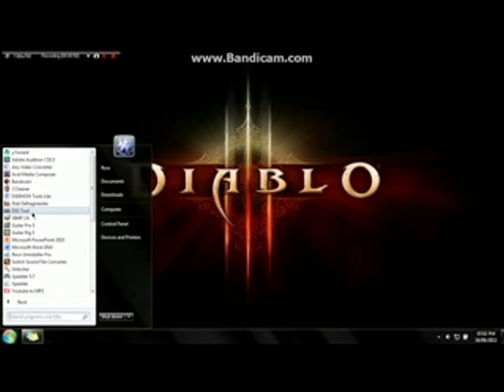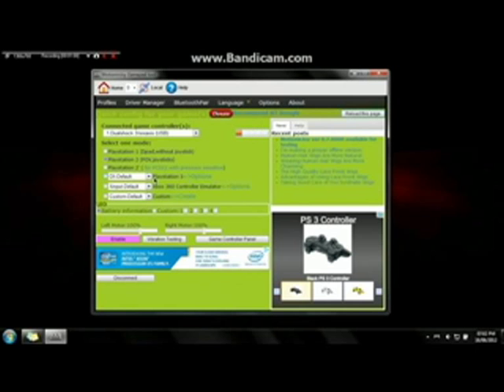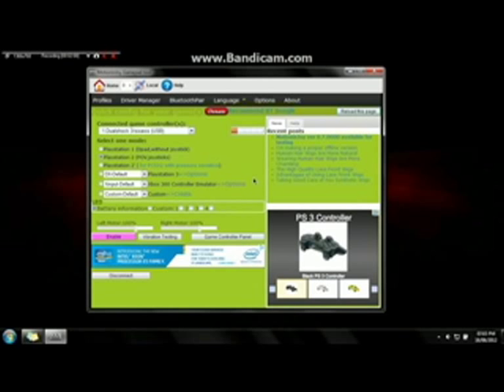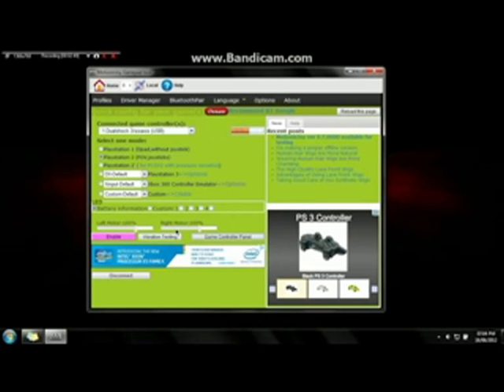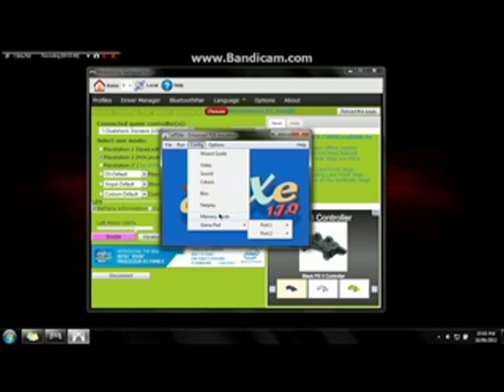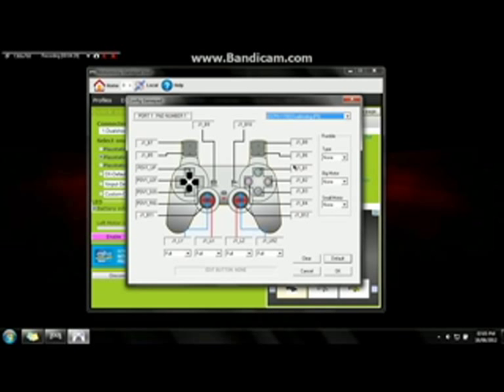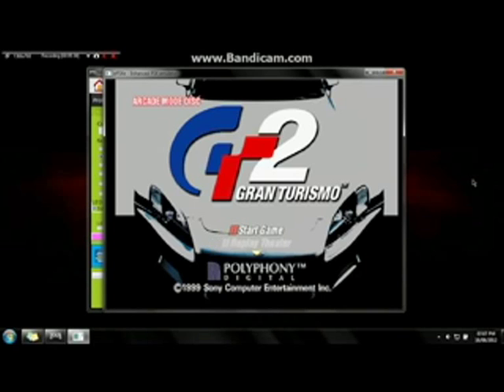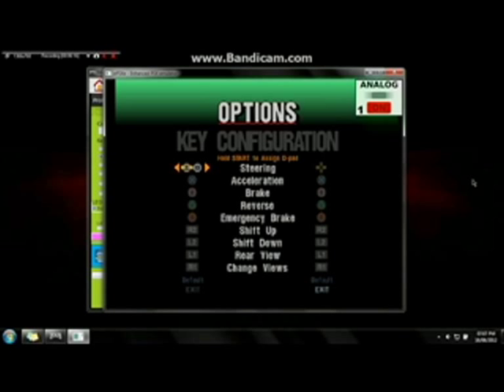Gran Turismo 2 ePSXe ANALOG FIX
A short tutorial explaining how to use the analog stick when playing Gran Turismo 2 with ePSXe. Sorry about the video quality.